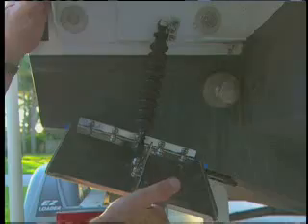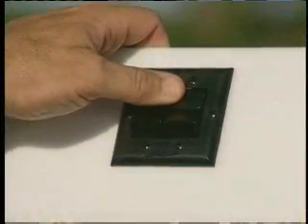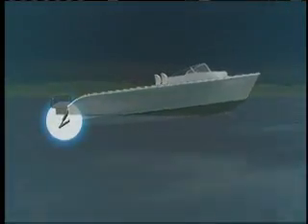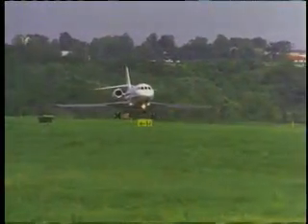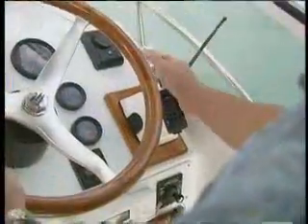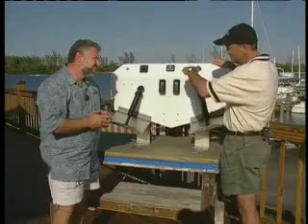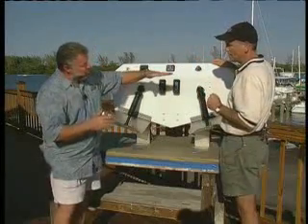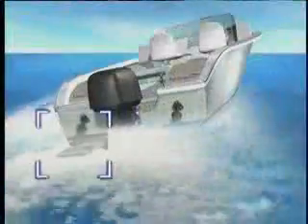Trim Tabs Overview on Ship Shape TV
This older episode of Ship Shape TV provides a good overview of trim tabs, their benefits and how they work.